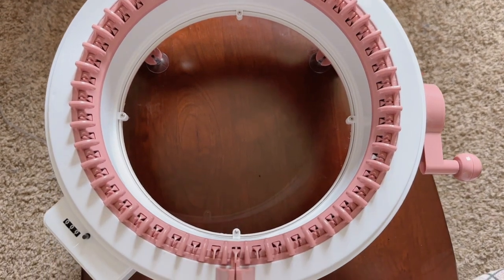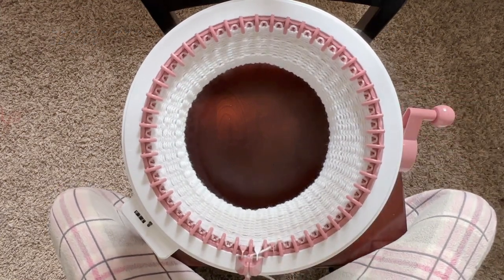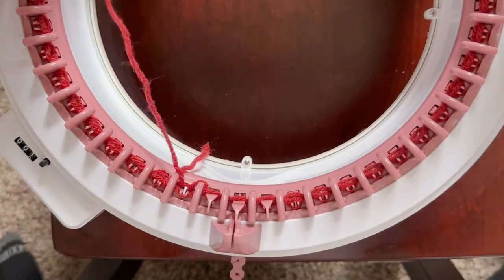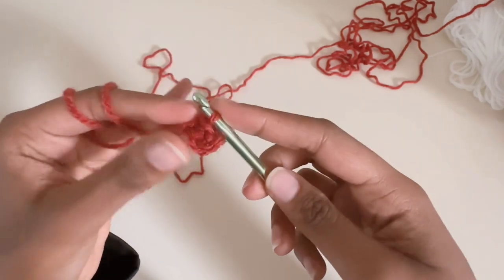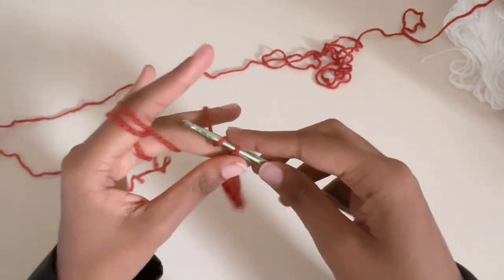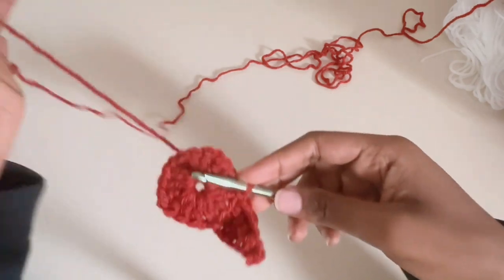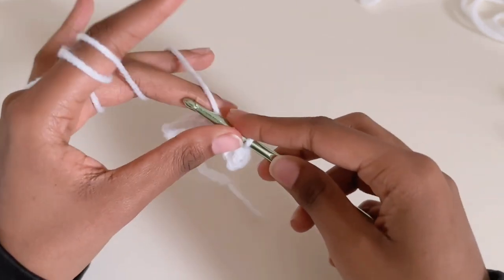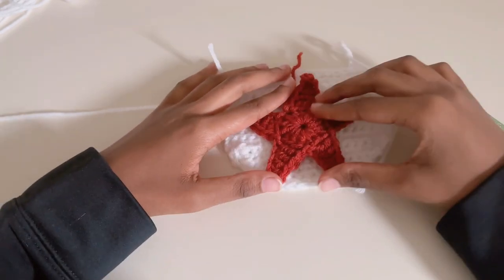⊹˚. ♡ knit mini skirt ⊹˚. ♡ * EASY * Tutorial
Today we'll be making a ✩star✩ knit/crochet mini skirt on the sentro but we'll also be doing a little crocheting.

Heres what you'll need:
❀ 3 different colors of yarn
❀ Sentro machine
❀ Crochet hook (5.50mm)
❀ Scissors